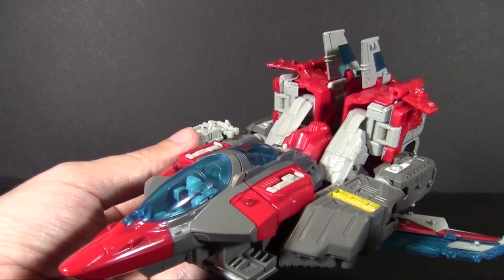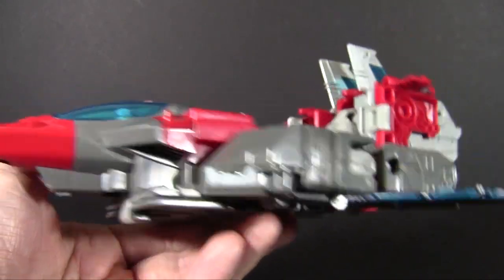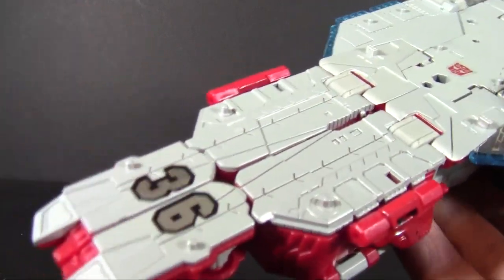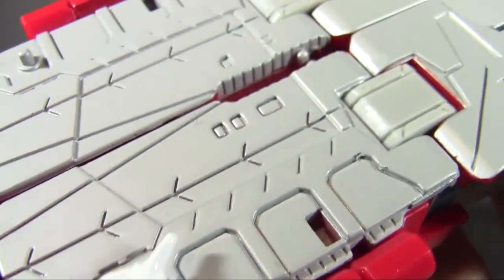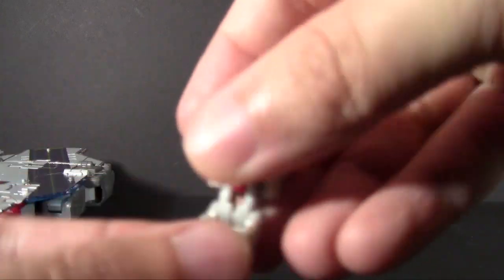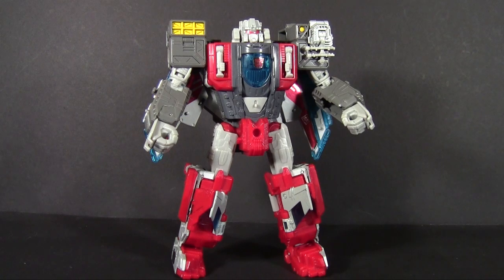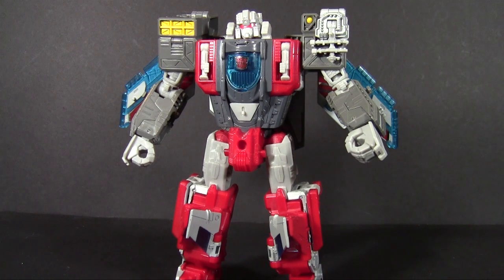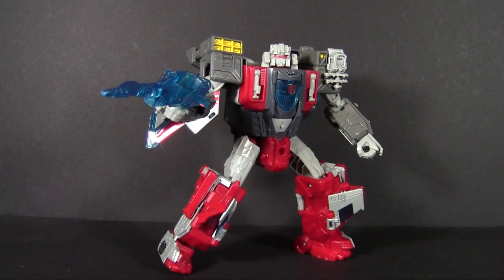Titans Return Broadside (Random Review)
I'm sure there is some planet out there where that jet mode would fly just fine.